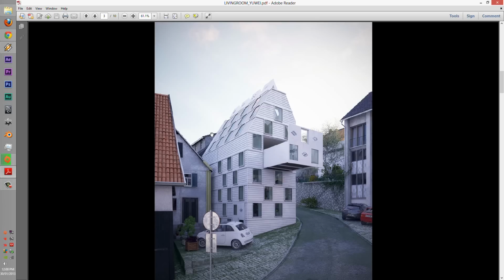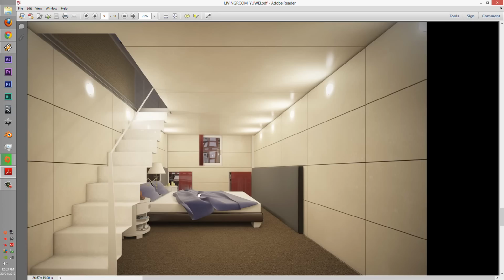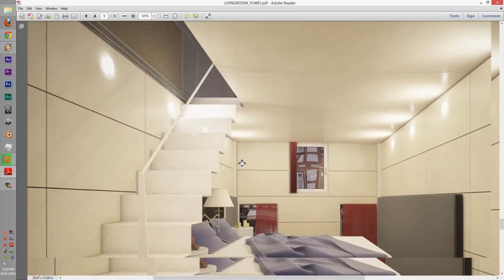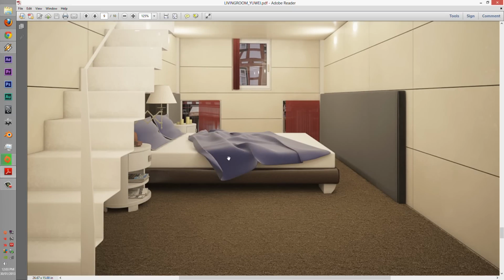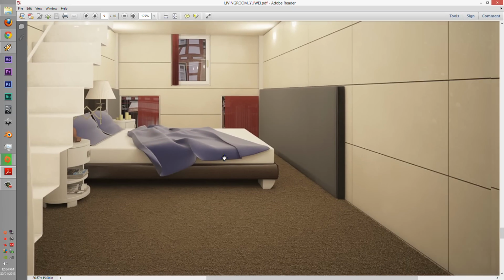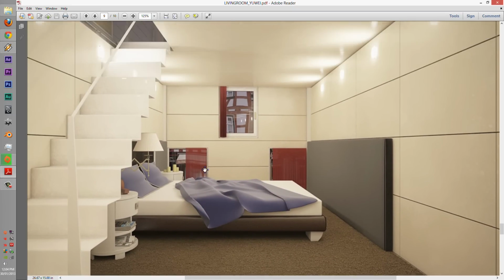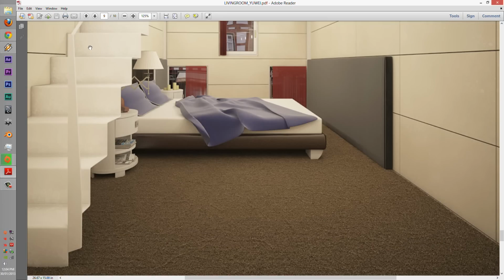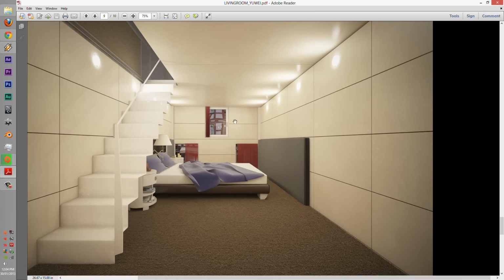Render Show Time Preview #1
G'day guys,

He sent me his portfolio that he is sending around.
He is a fellow Aussie who is 24 years old.
He has 2-3 years experience in 3Dsmax, Vray and PSD
He is also familiar within maya, blender, sketch up, zbrush and mudbox
He went to Melbourne university and AIE graduate.